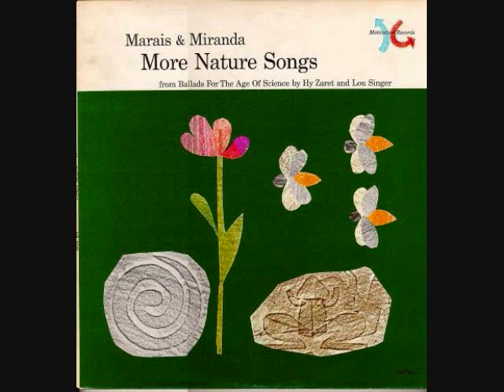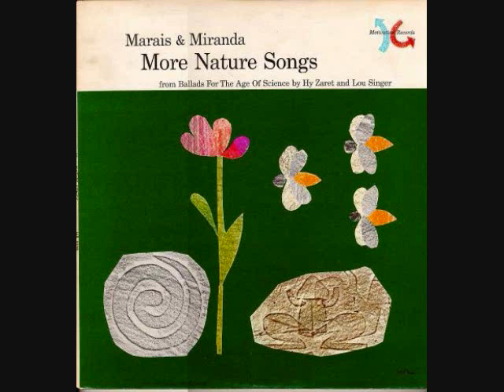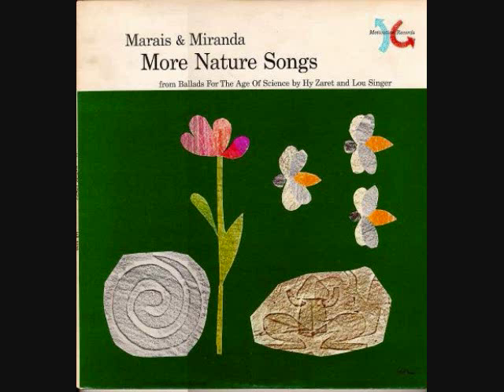More Nature Songs - How Does a Frog Become a Frog?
More Nature Songs, sung by Marais & Miranda, is part of the 6 LP set Singing Science. This set came out in the late 50s/early 60s and exposed kids to different science topics through fun and catchy little songs. Thanks to Jef Poskanzer for initially making the songs available.